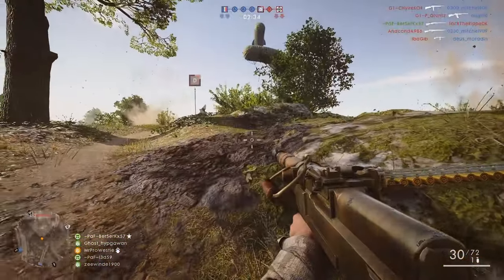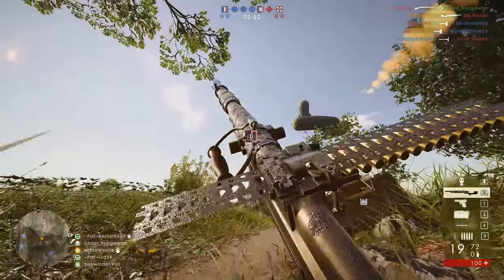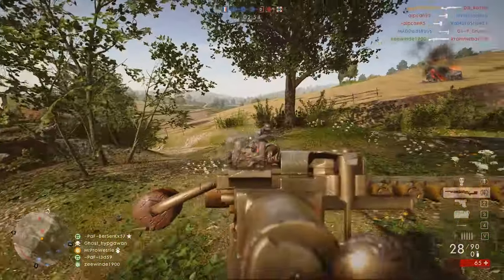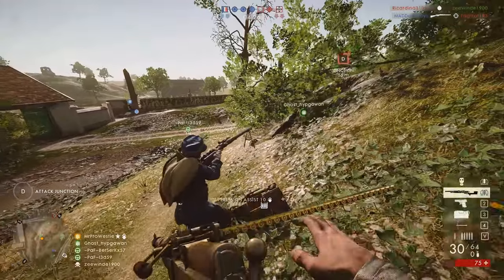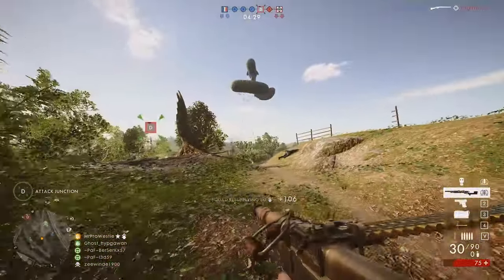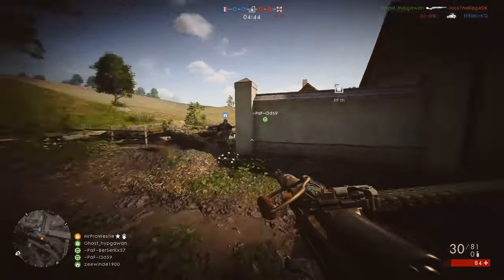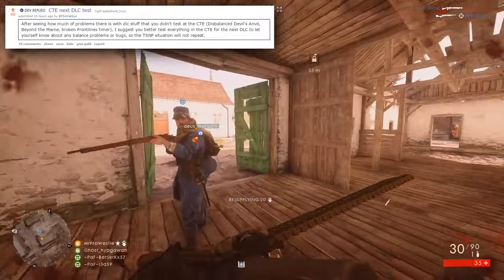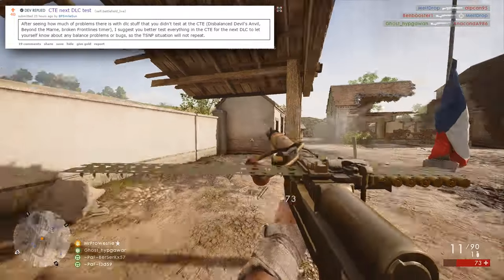► FUTURE DLC TO BE FULLY TESTED ON CTE - Battlefield 1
DICE has revealed all future content for Battlefield 1 will be tested on the CTE - this I think is both a good and bad thing, here's why! :)